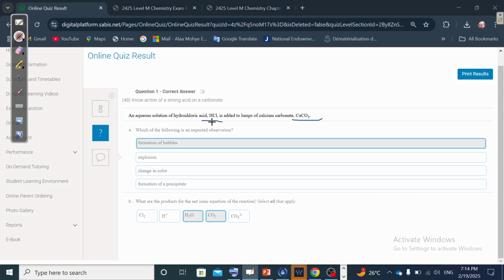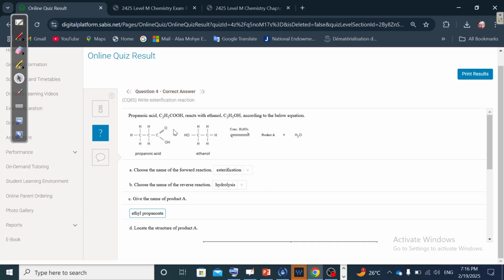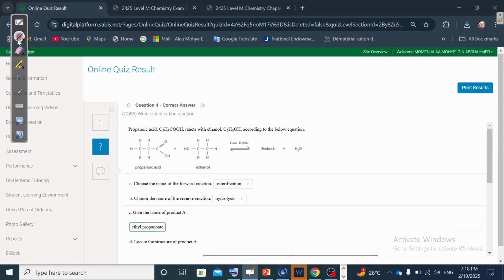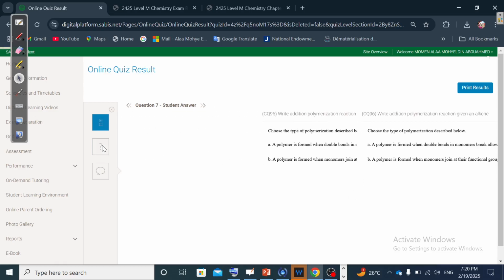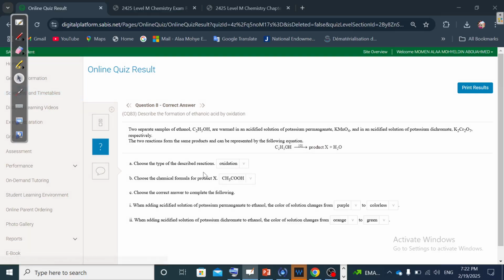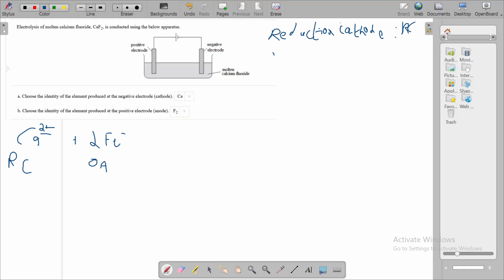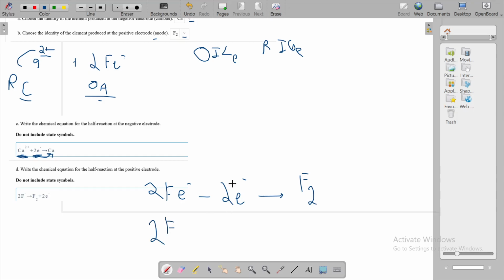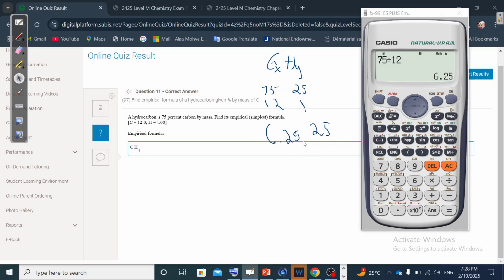Level M Chemistry T2 Wk9 CA